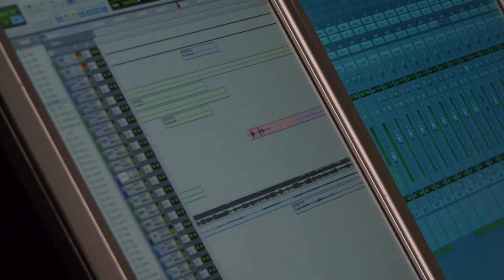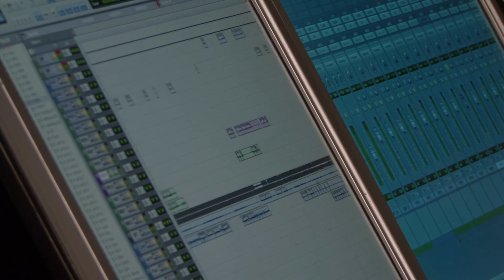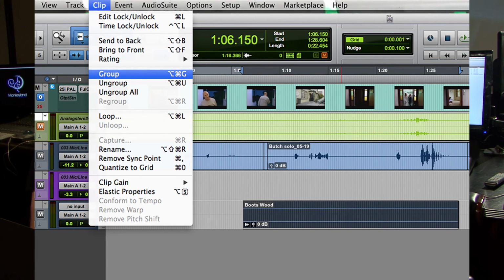Sound Designing Book: Terry Boyd Jr. & Matt Salib Foley Artists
These videos are companions to the book, Sound Design For Low & No Budget Films, which is available at Amazon and Routledge.

Terry Boyd Jr. & Matt Salib are Foley Artists at Monkeyland Audio in Glendale, CA.